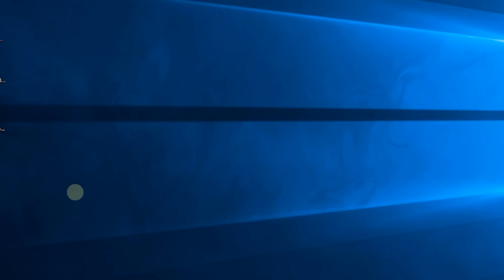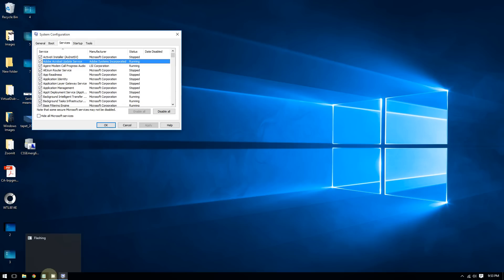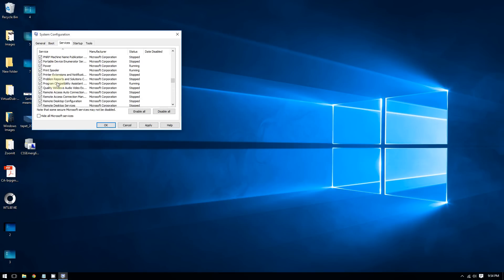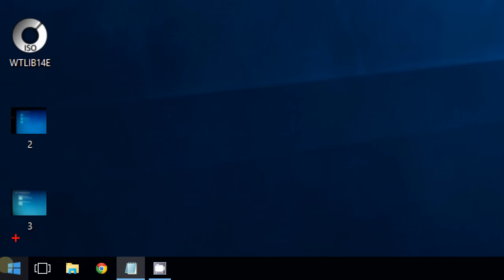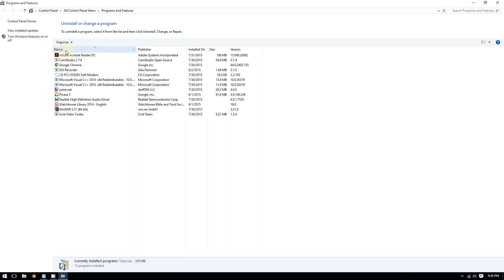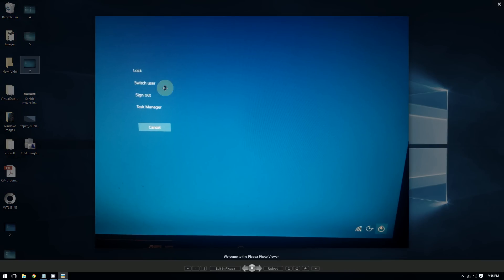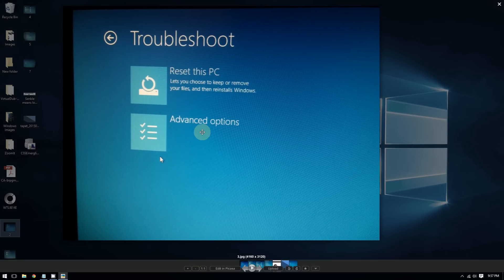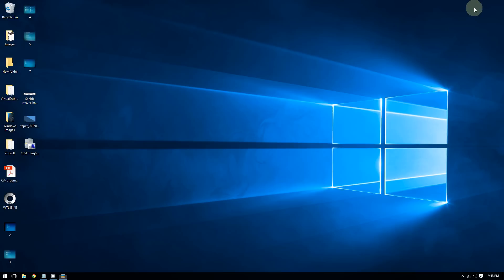Windows 10 - How to Fix Screen Flashing and Flickering Issue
This video shows how to fix the Windows 10 screen flashing and flickering error.